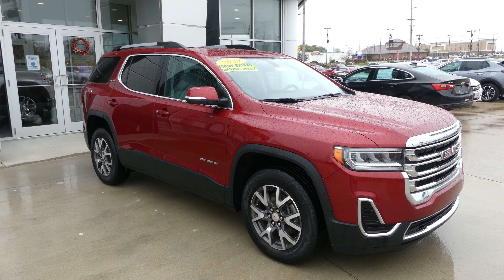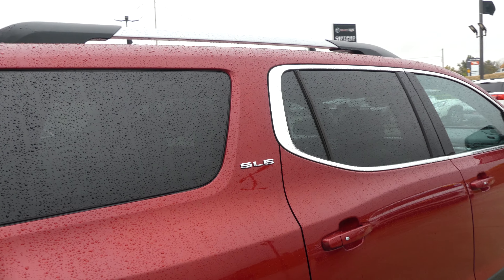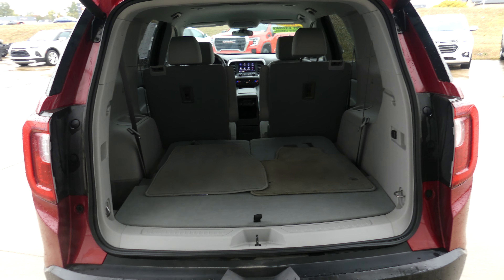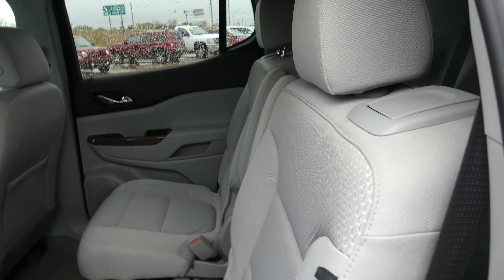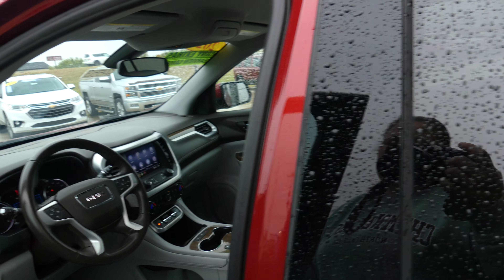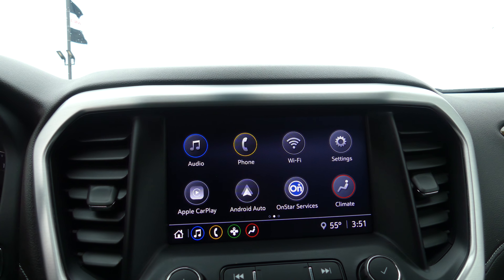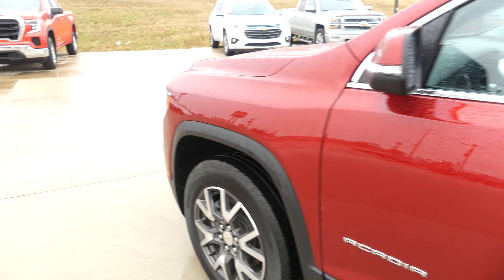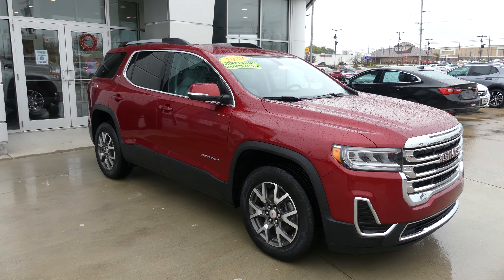[2020 GMC Acadia] Walkaround/Overview - (Stock #24553)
We're open,
Monday-Friday 8AM-8PM
Saturday 8AM-5PM

-   626 Kimmell Road Vincennes IN 47591 US   -